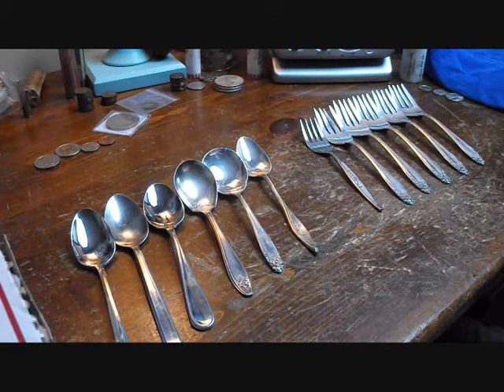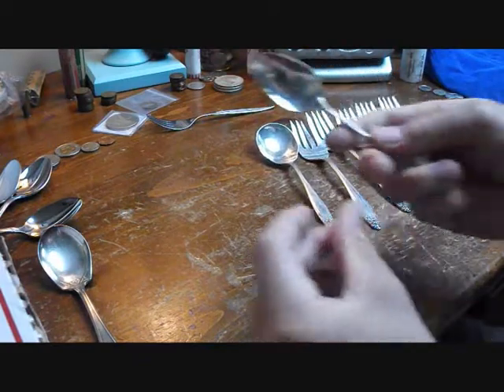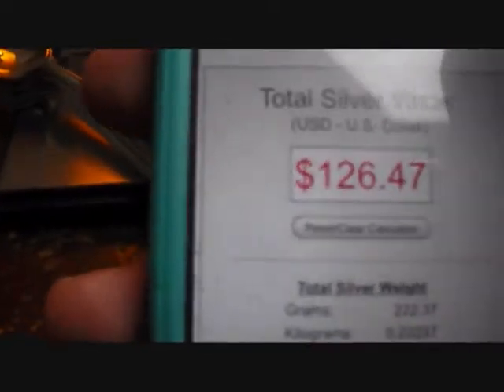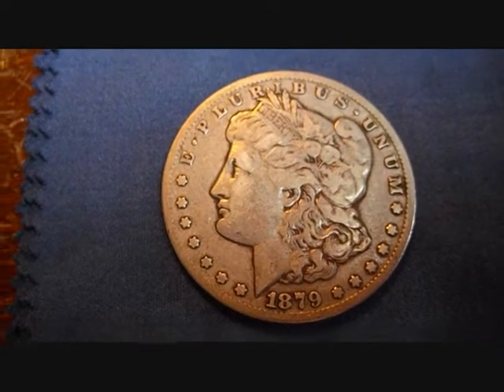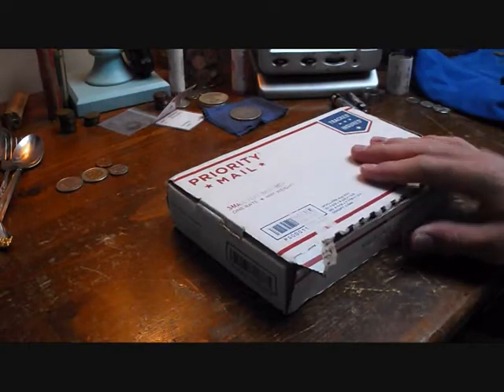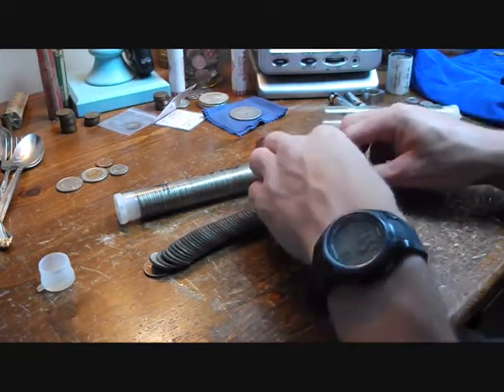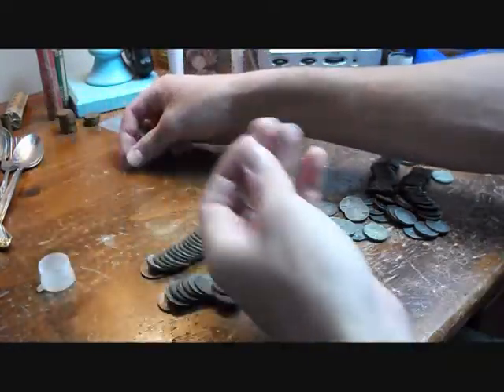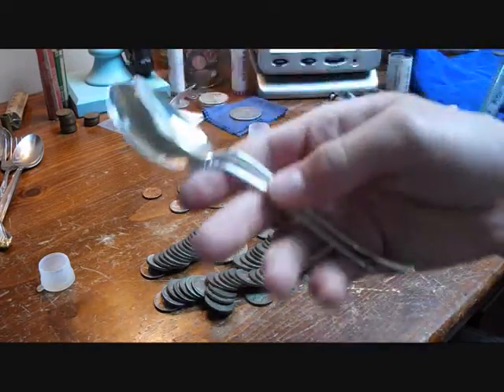EPIC Thrift Store Finds - STERLING SILVER!! - RARE CC Morgan, and Unboxing Over 100 Silver Nickels!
Looking for bathroom remodeling in the Charlotte area? Check out Five Star Bath Solutions of Charlotte!

Need an installation or repair in your home or business? Check out Johnson10 Home Services in Charlotte!